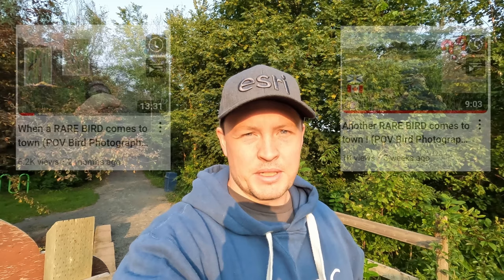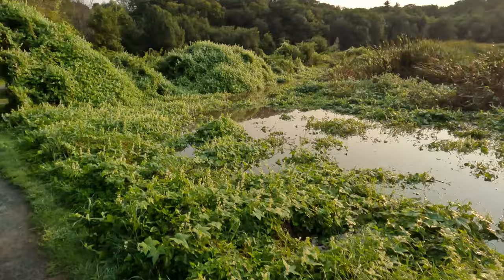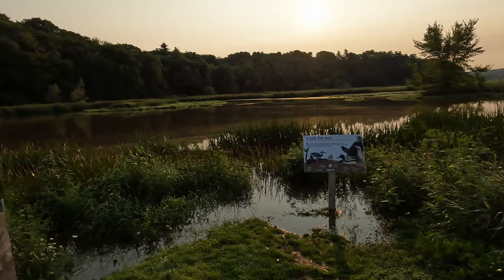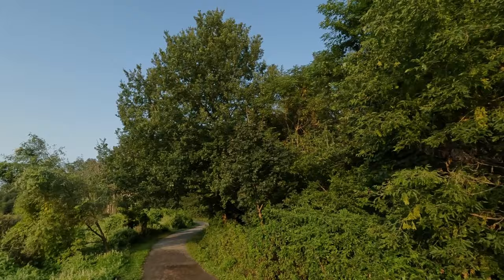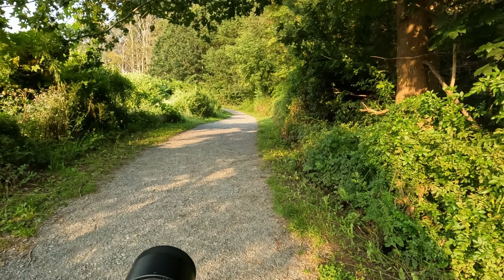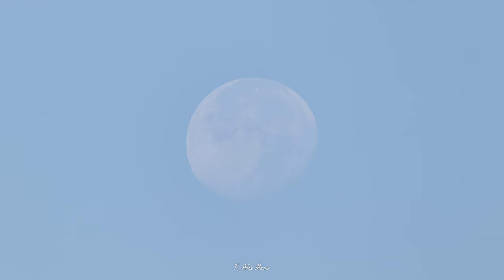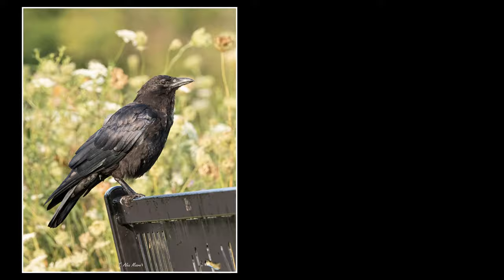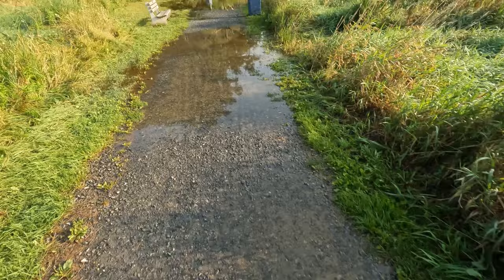My Favorite BIRDING Spot was Flooded ... (POV Bird Photography in Nova Scotia)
This summer, Nova Scotia experienced a record amount of rain. I personally haven't seen a season like this in my lifetime. The Miner's Marsh- my favorite local birding spot, has been vastly different compared to last year.

For this week's video, I take a walk around the marsh to check on the water level. This is my 4th video at this location in 2023- the first was about a Least Bittern, the second was about a Wilson's Phalarope, and the third was a water level check like this one.

This video shows some particularly high water levels as recent storms combined with the moon cycle made for some exceptionally high tides, even by Nova Scotia standards.

Timestamps:

0:00 Intro
0:32 Walking over the bridge
3:25 Comparing from the point
4:55 Noise reduction example
7:15 Female Cardinal
8:08 Comparing from side of pond
9:24 Crow shots
13:13 Outro

MY GEAR:

Main camera: Canon Rebel T7i (24mp aps-c)
Lens: Sigma 150-600mm C

POV camera: GoPro Hero 10 Black

- Monopod (Amazon basics)

Editing Software:
- Adobe Lightroom, Photoshop, After Effects

Video # 18 (Total)

Date recorded: Sep 2nd (early morning)